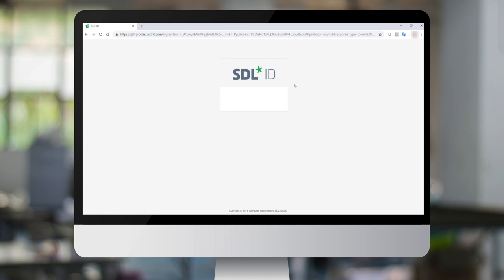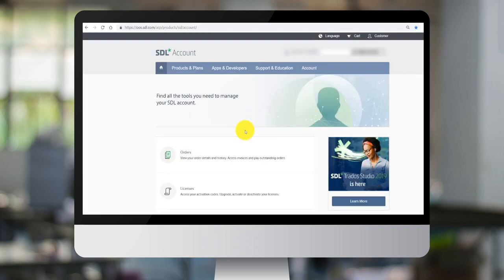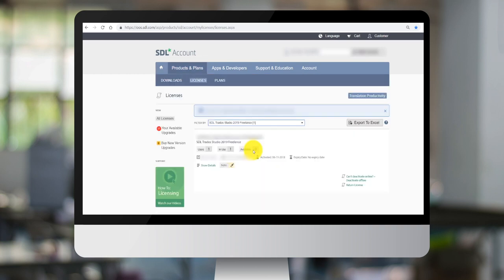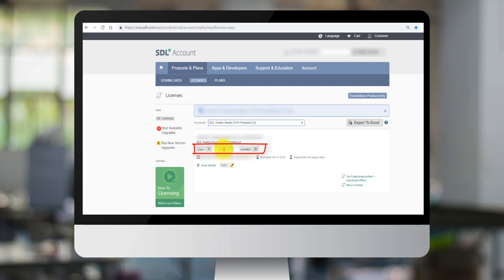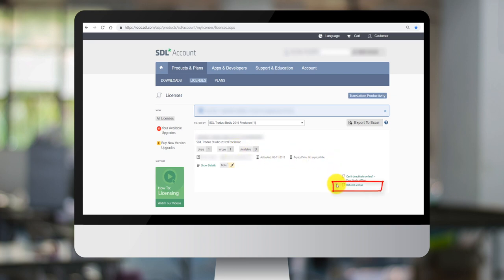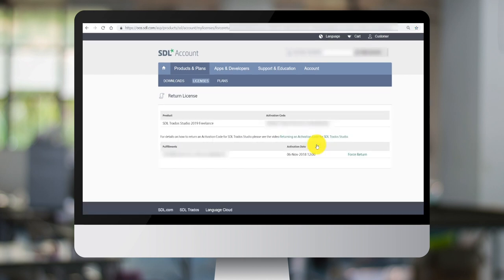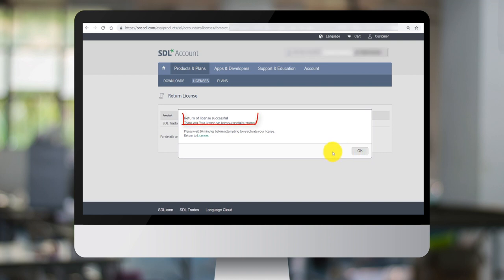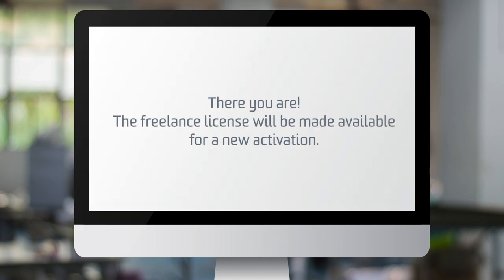SDL Trados Studio - Force return license | Short version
Occasionally when trying to active your license, you may find that you receive license error messages, that means you have to reset and reactive your SDL Trados Studio license. If you have an SDL Trados Studio Freelance license, you can now do it yourself.

This video will show you how to reset your license, which is called a "return license" or " force return".